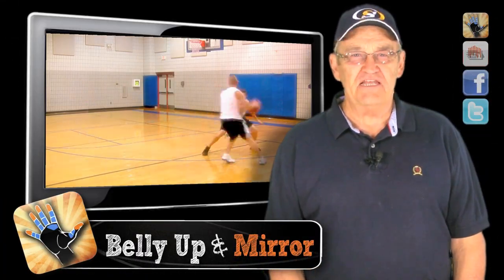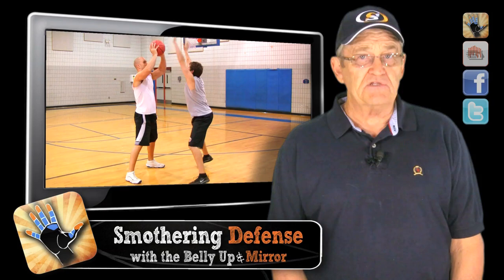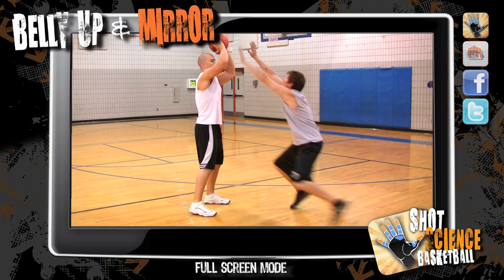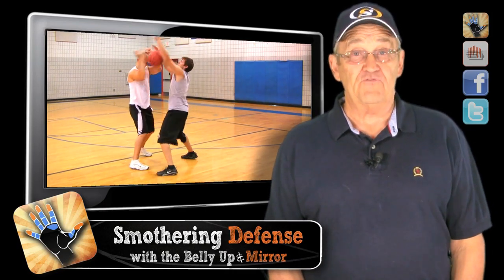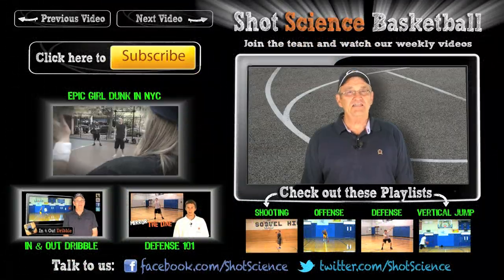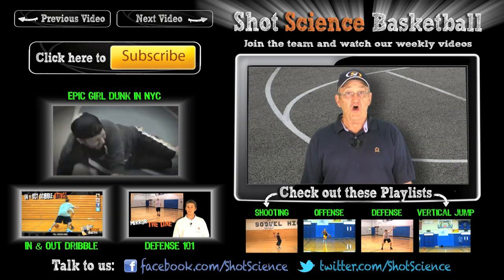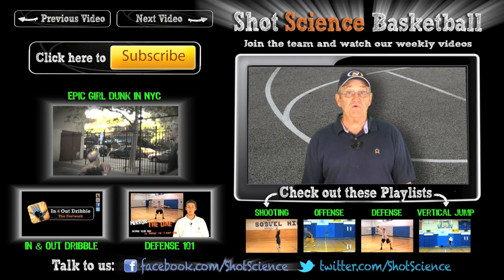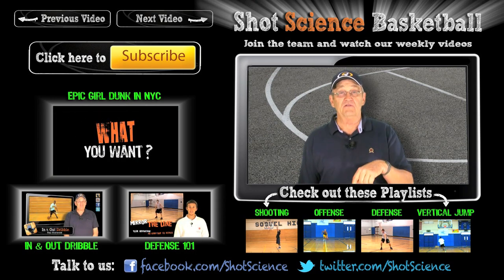SMOTHERING DEFENSE with the "Belly Up & Mirror" -- Shot Science Basketball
In today's Basketball Tutorial video presented by Shot Science Basketball, Coach Tom Curtiss explains how to have SMOTHERING DEFENSE by using the "Belly Up & Mirror" concept.  Once the offensive player picks up the dribble, they only have two real options; shoot or pass.  It's your job to make both of those options as difficult as possible by closing out and pressuring them.   Once you're in their face, you want to "Belly Up" to them and then "Mirror" the ball with both of your hands.  With the added heat, they will not be able to get off a shot and making a pass is made extremely difficult because your tracing the ball and obscuring open passing lanes.  Also, the added pressure will make them more frantic to get rid of the ball because of the imminent 5 second call, so they are prone to making mistakes and turning the ball over.

By "Mirroring the Ball," you will save yourself from fouling the offensive player and bailing them out of their tight spot.  So pretend like there is a pane of glass between you and your man and never break the plane of the glass.  Make them make the mistake and turn the ball over to you!

Make sure you've watched our introduction to Defense called "Defense 101," which will give you the foundation for tough man-to-man defense:

Please Check out all of our videos and send Shot Science to ALL of your Friends and Family!  JOIN OUR TEAM!!!

-Coach Tom

Shot Science was recently selected to be on of the 25 winners of the YouTube NextUp Program!  We couldn't have done it without the love and support of our viewers and we promise to really kick out awesome videos on a weekly basis!!